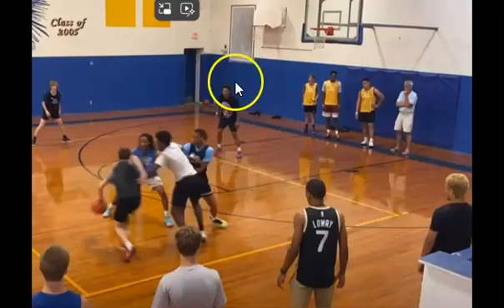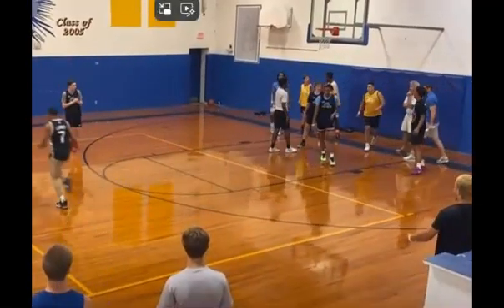Deer Creek Camp PNR Breakdown